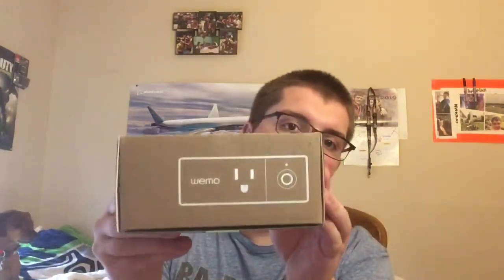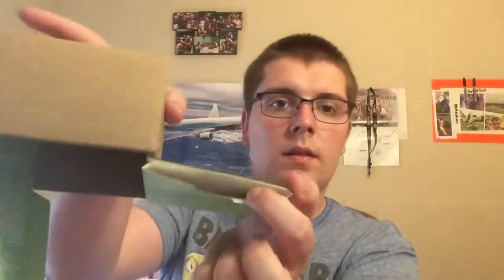Wemo switch review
In this video I’ll show the latest technology out there. So keep telling your friends and family about so that we will grow our channel. The goal this time is 30 now.